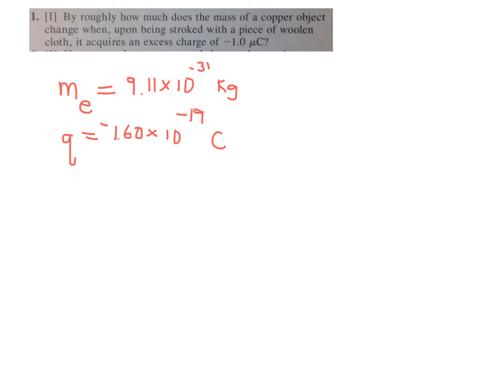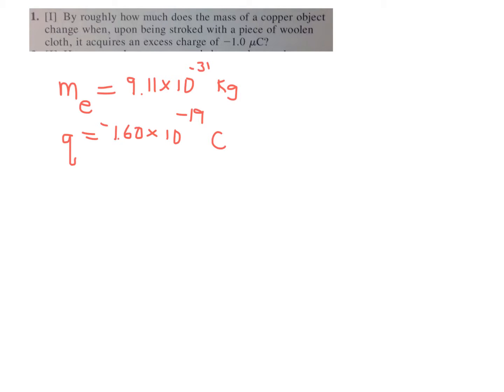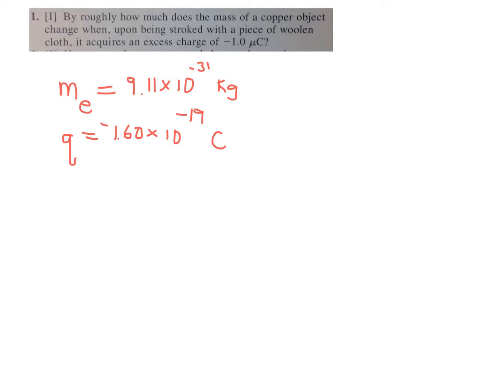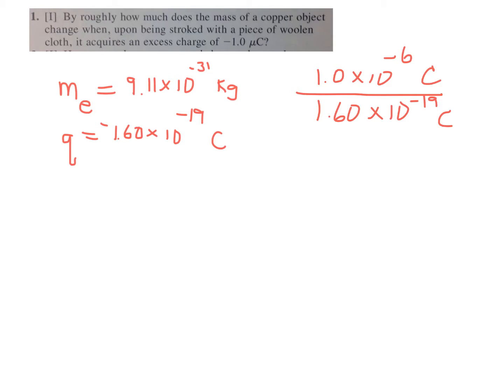Day 20 AP HW, Page 622 #1